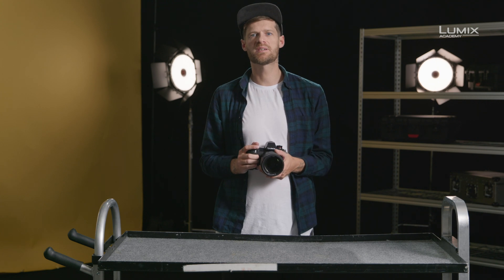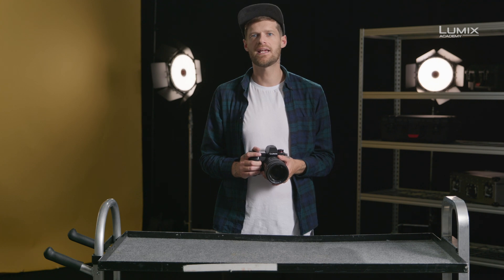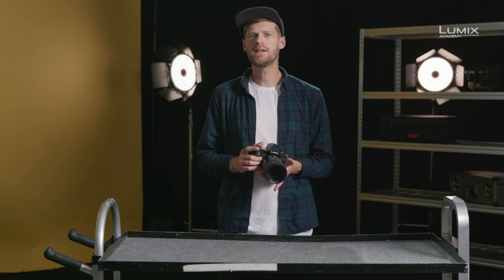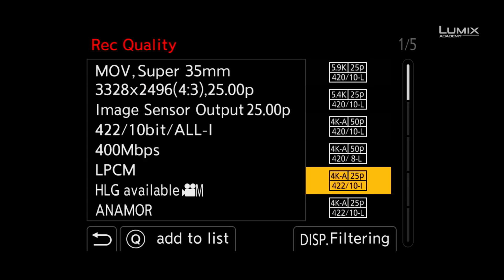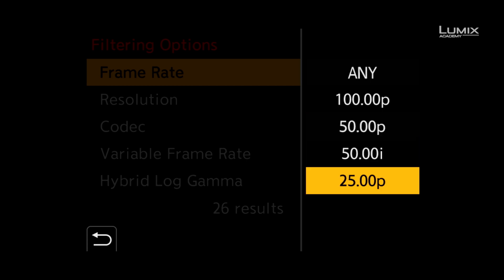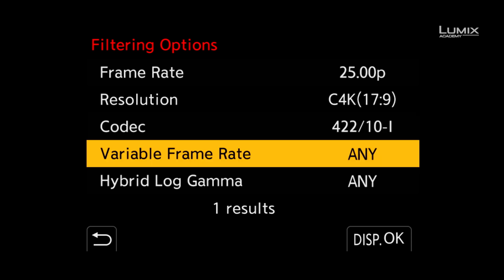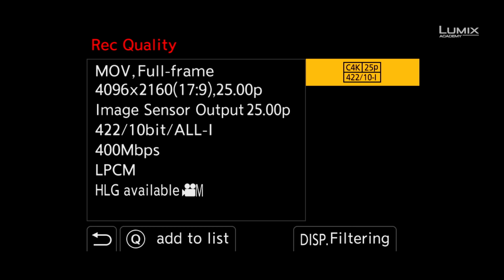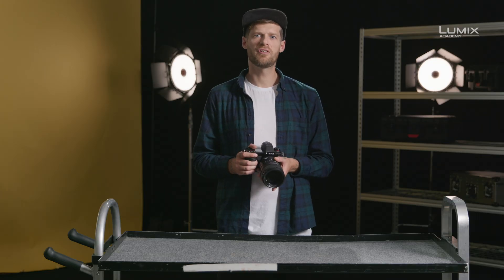LUMIX Academy S1H | 07 Recording Mode Filter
The LUMIX S1H provides a full spectrum of recording formats: From HD/180fps to 6K high resolution. For an easy overview, the LUMIX S1H comes equipped with a dedicated menu option: The recording mode filter. This allows you to pre-select various project settings, such as framerate, resolution, codec and Hybrid Log Gamma and will then show only the matching recording modes. Furthermore, the LUMIX S1H allows you to save your selection in a Quick Access Menu, which can store up to 12 individual sets, making it easier when working  on several different projects at the same time.